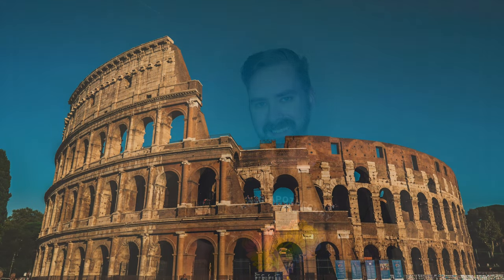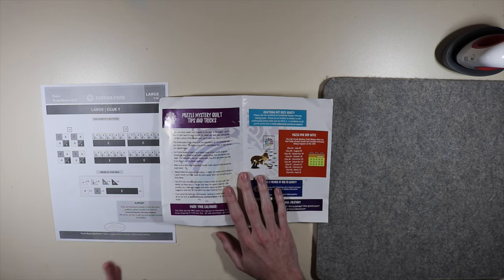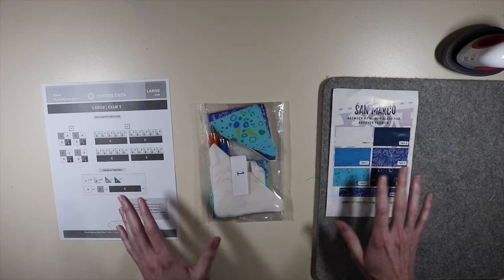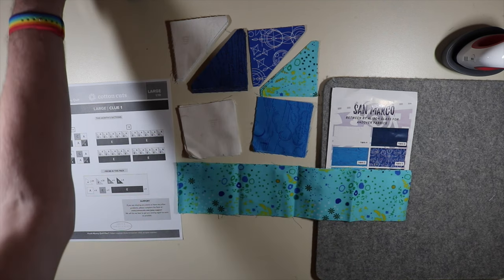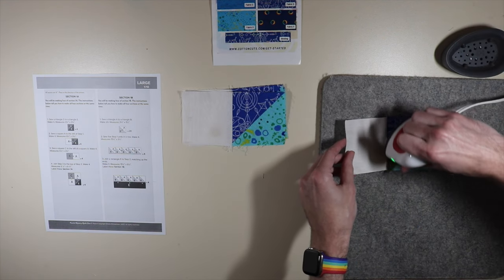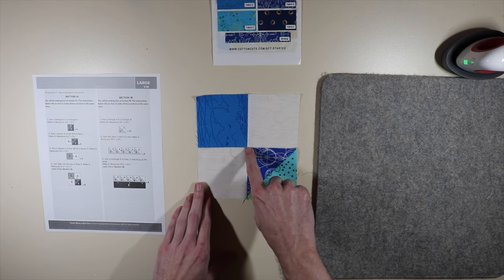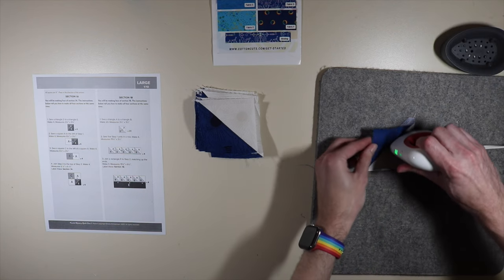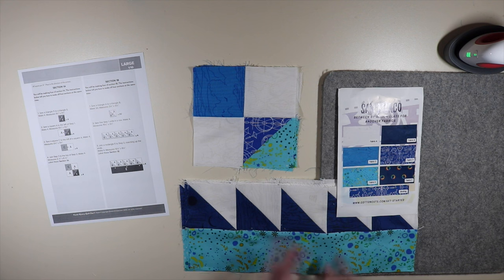Piazza Clue #1 From Cotton Cuts Puzzle Mystery Quilt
It is super easy to get started with the PMQ.  All you need to do is select a color way that strikes your fancy, select a finished quilt size, set up how you would like to pay and you're all set!  They have limited quantities of each color available and will flag when we are getting short on certain colors.  Also, if giving as a gift, please select the color wheel your quilter will like to ensure they reserve the fabric for them. The “Small” size project will finish 48”x60” and will cost $18.75 per month. The “Large” size project will finish 72”x72” and will cost $28.50 per month.

0:00 - Intro and History of San Marco
7:11 - fabric pieces
9:32 - Step 1 of Section 1A
11:35 - Step 2 of Section 1A
12:36 - Step 3 of Section 1A
15:04 - Step 4 of Section 1A
16:43 - Step 1 of Section 1B
18:31 - Step 2 of Section 1B
19:51 - Step 3 of Section 1B